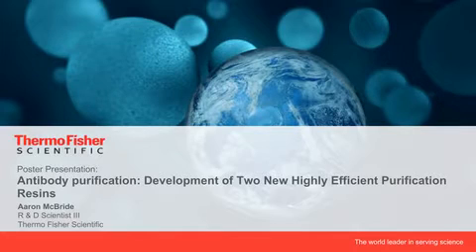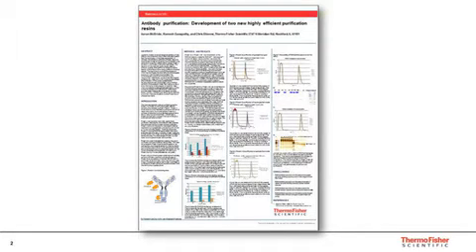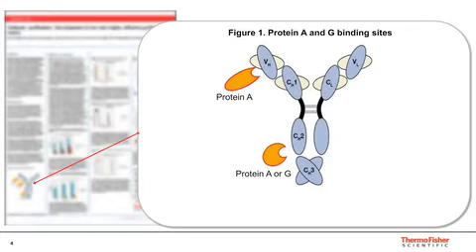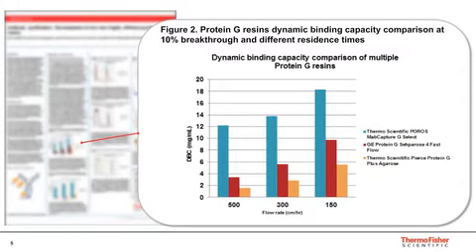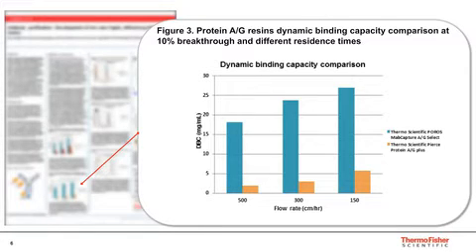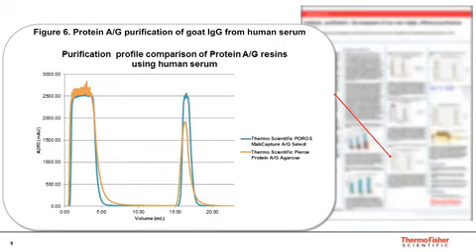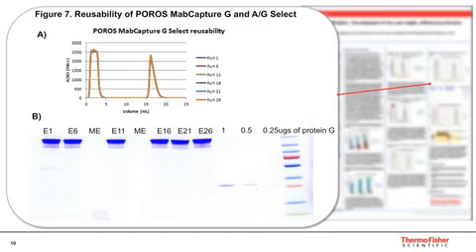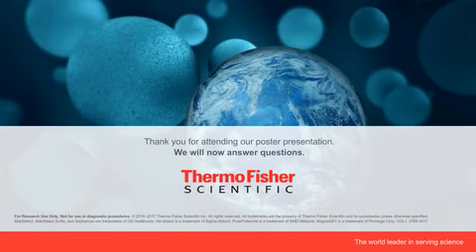Antibody purification: Development of two new highly efficient purification resins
In this poster we describe the development of Protein G and Protein A/G on Applied Biosystems POROS perfusion chromatography media. Both resins provide up to four fold higher binding capacity at higher flow rates when compared to similar agarose-base